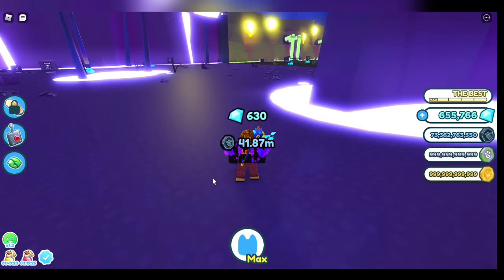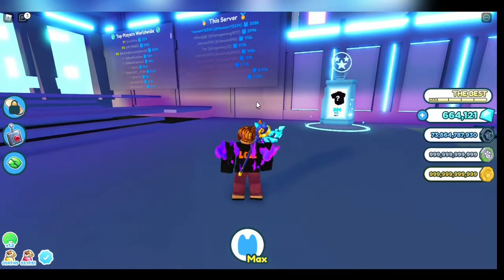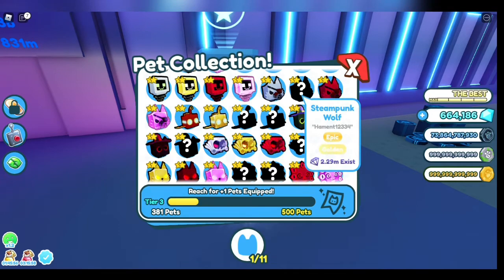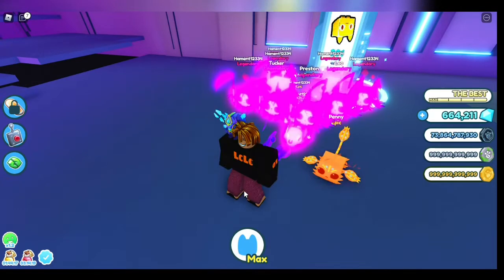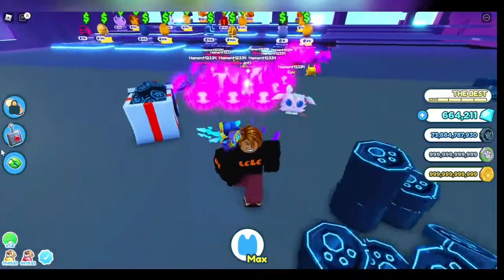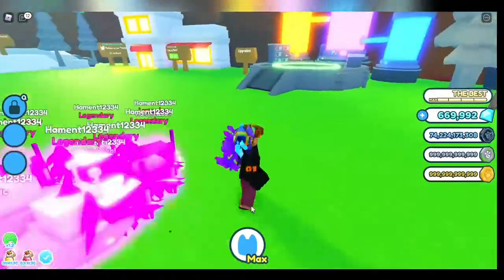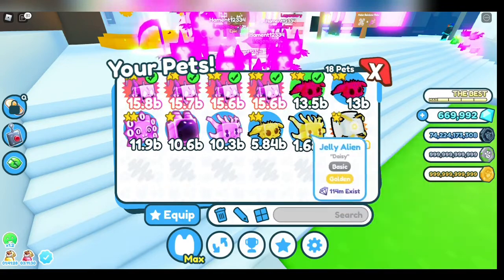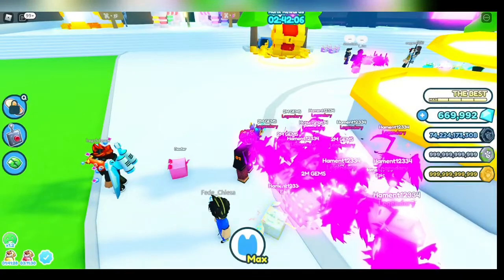Roblox Pet Simulator X Part 06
Hi guys, i am playing more roblox pet simulator x.